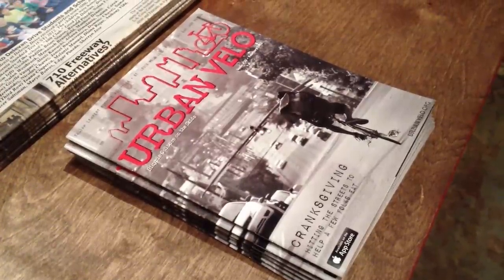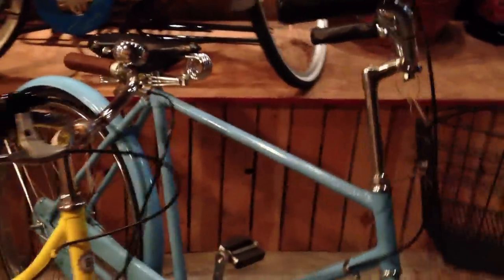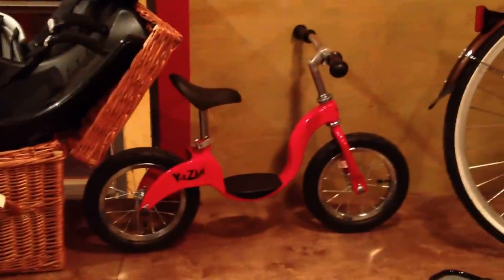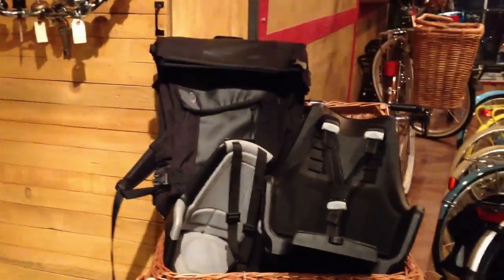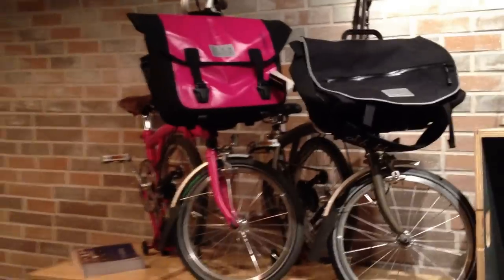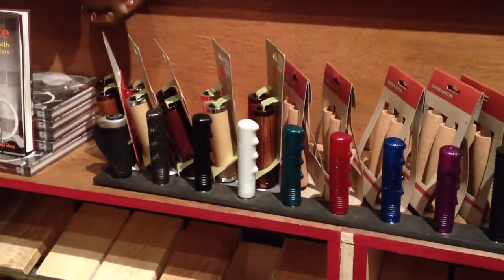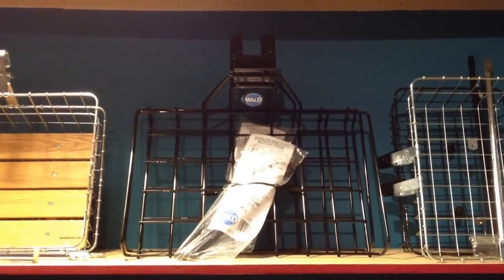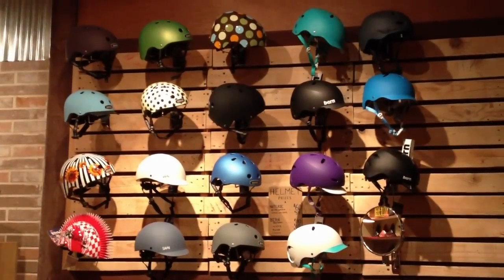Flying Pigeon LA inventory on February 15, 2013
In this video I take a quick look at what is on the floor tonight, February 15, 2013. We're psyched for this coming spring as the shop is a little picked clean at the moment. Now is a good time to swoop on last year's bikes at reduced prices - and we've got some great deals on Bobike seats, Bobbin Birdies, and a few other items in the shop.

Our Get Sum Dim Sum Ride is coming up this Sunday - well worth a trip out to our shop!